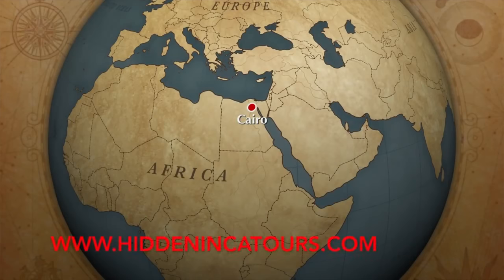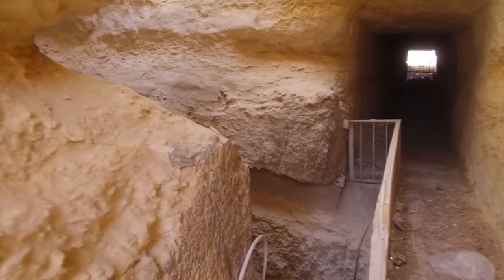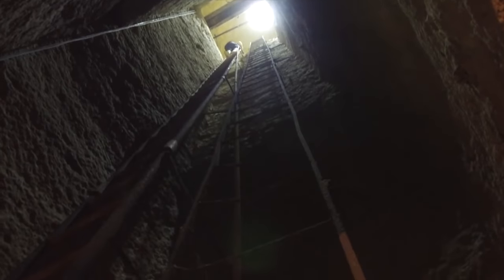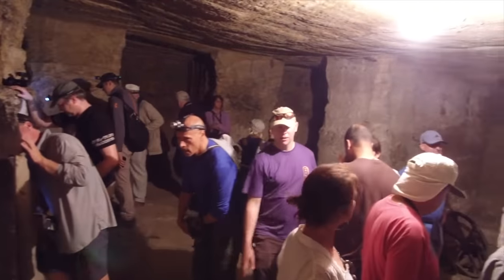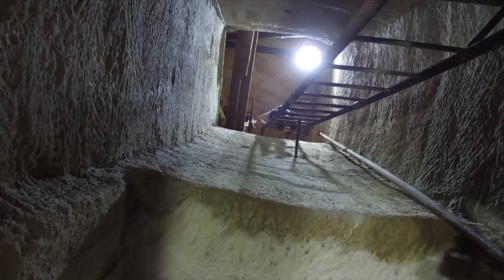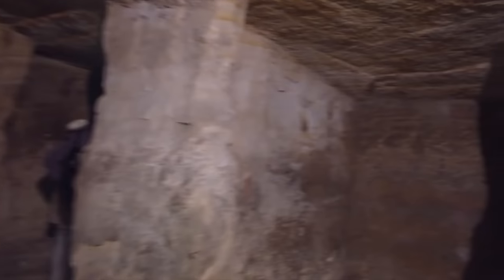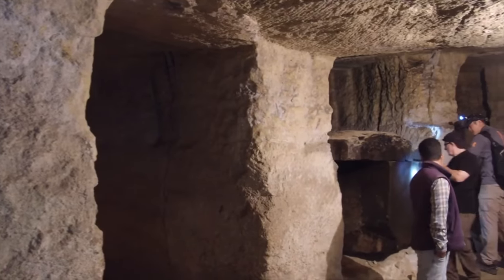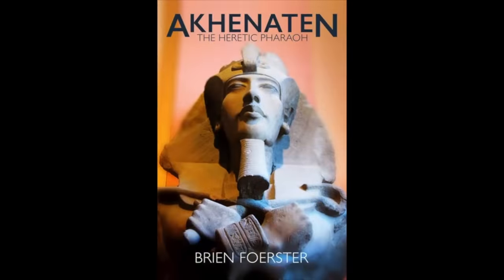Under The Giza Plateau: Exploring The Astonishing Osiris Shaft